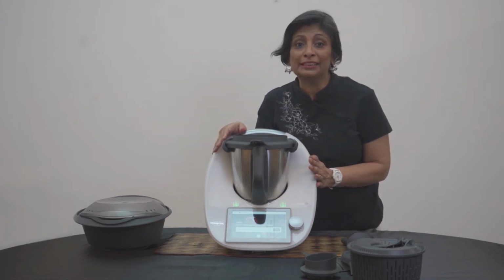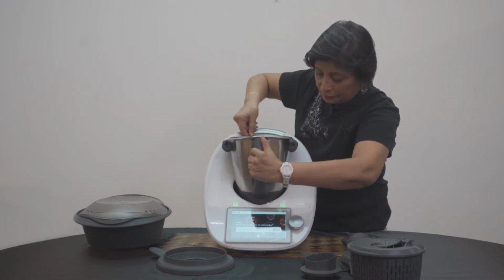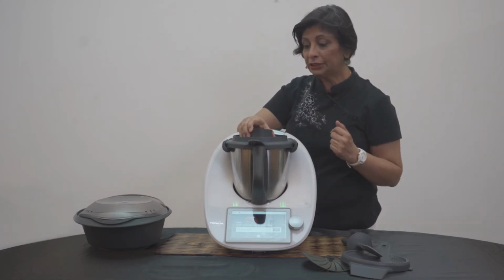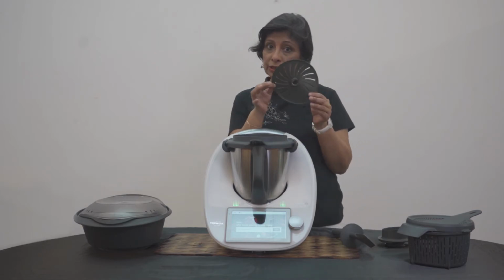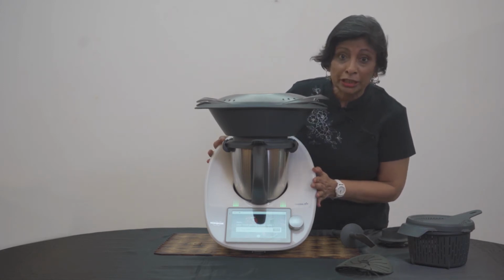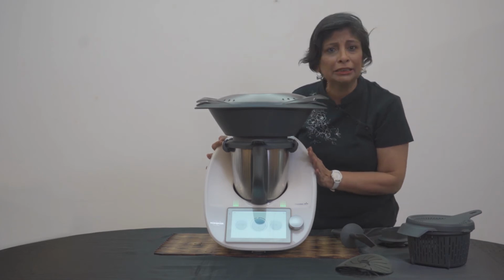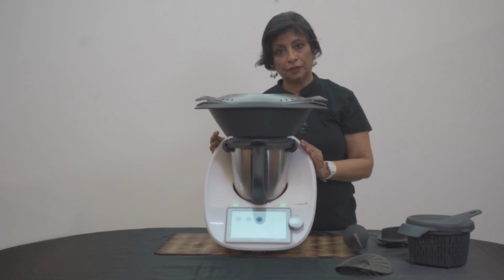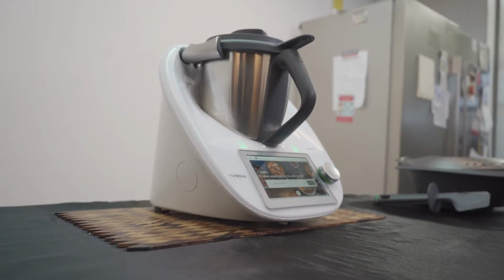The Recipe Tales Introduction to the Thermomix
About Thermomix6
“Smart at heart, that's my smallest kitchen in the world.” Thermomix is a German product. It has more than 22 functions for us to use for any recipe. It cannot bake or deep fry however, It can blend, chop, mill, mince and crush ice! Imagine making sorbet or whipping cream with just one blade!
Enjoy cooking at varied temperatures from melting chocolate, sautéing at 120C /160C to making fudge/caramels  at 170C - It is so awesome!
We can steam and/or boil water at different temperatures, slow cook, sous vide, ferment or thicken sauces.

Directed by Avimen Bala
Filmed by Sumit M Pujar